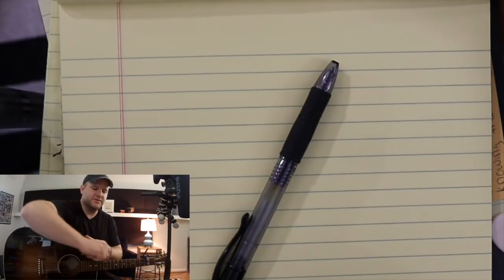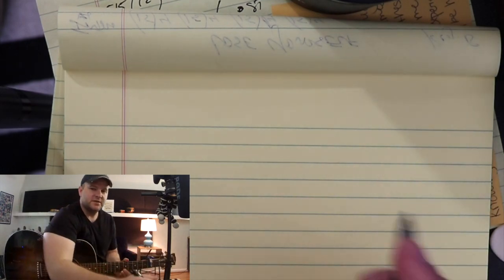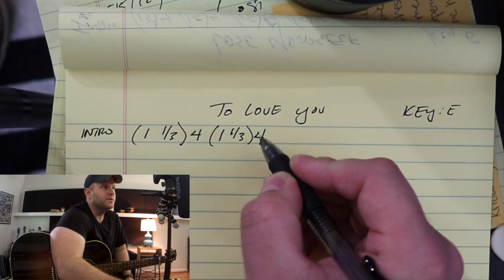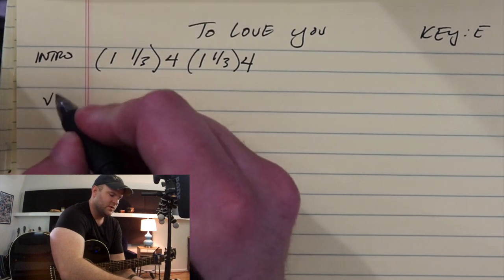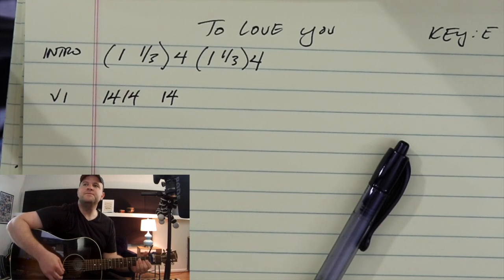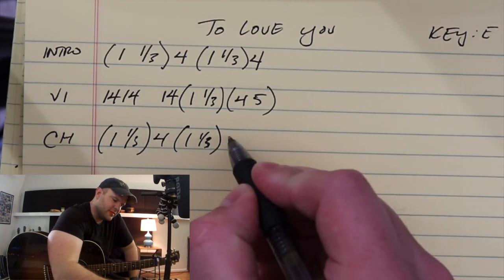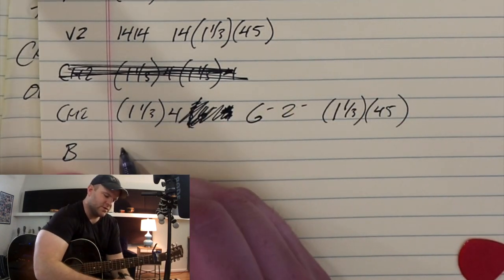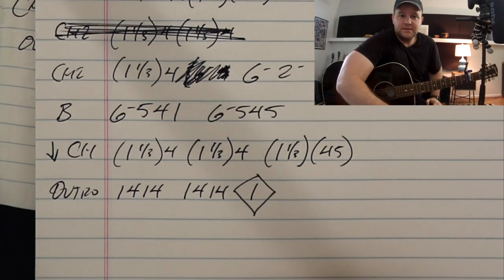How to Chart a Song | GilderCam [15]